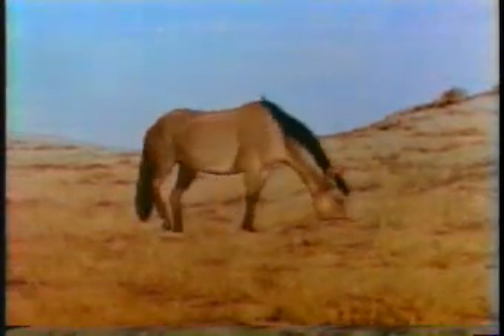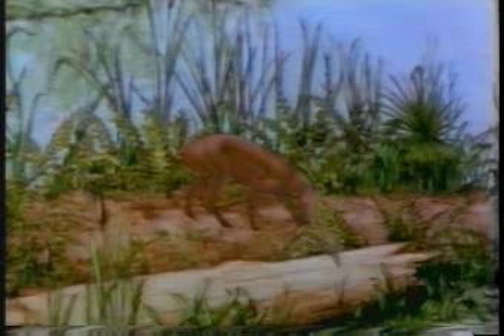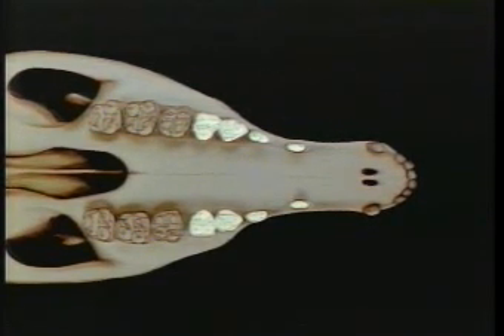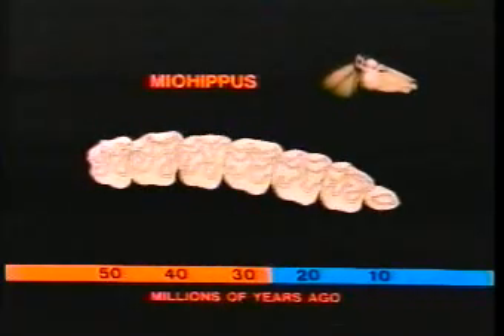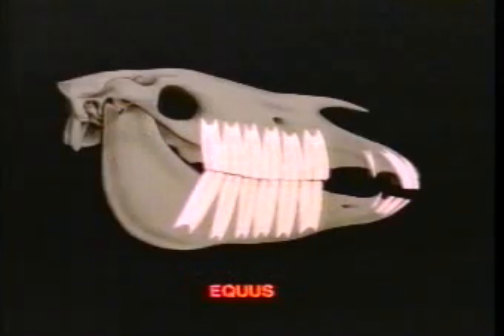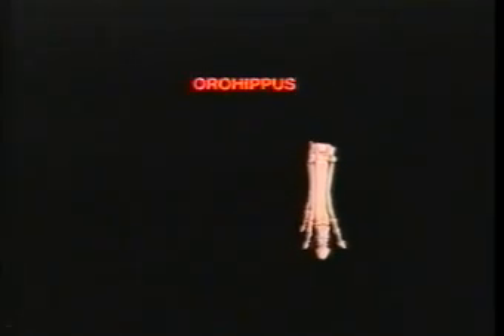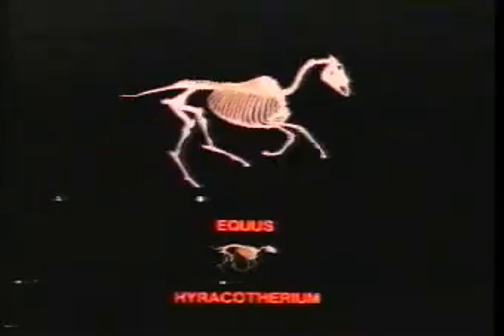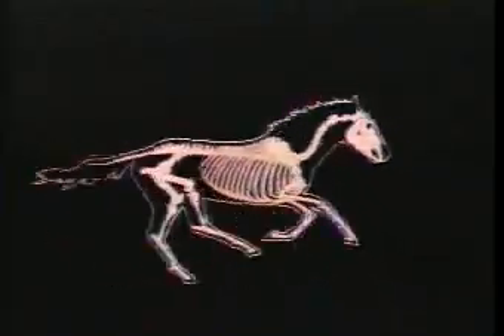Equis, The Evolution of the Horse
Short animated film on equine evolution. Descriptions on how the horse changed over time to be successful as his environment changed over the eons.

When I acquired this video back in 1994, I was told the animator (and narrator) used it as his resume to get a job with the Disney animation department. He had donated the animation to Florissant Fossil Beds National Monument in Colorado, however when I visited the park in 2013 they had never heard of it.